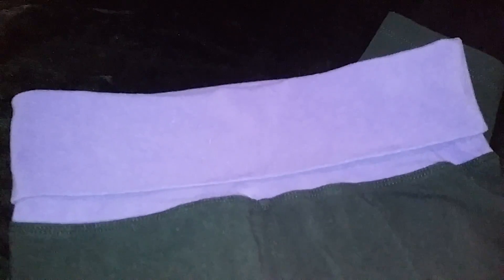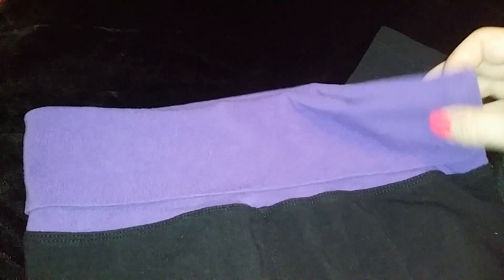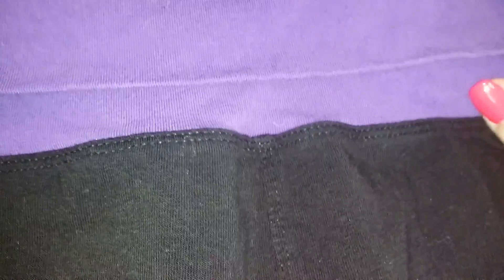Stay Cool & Comfy With These Capri Leggings From Simlu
I received this product at a discount  in exchange for my unbiased review.